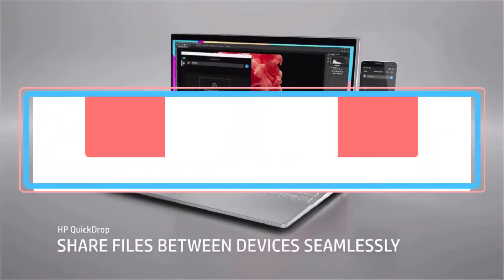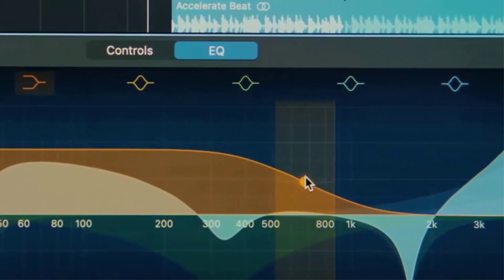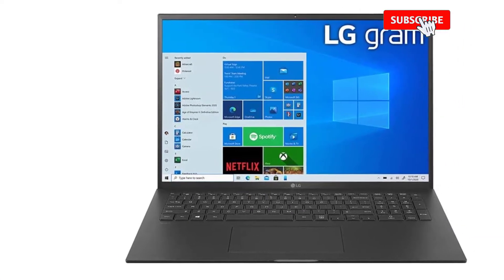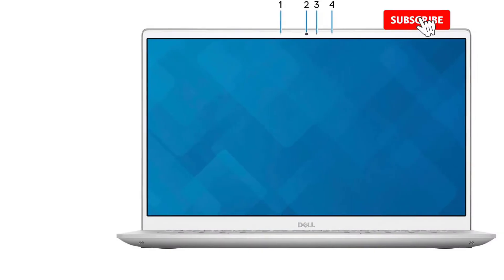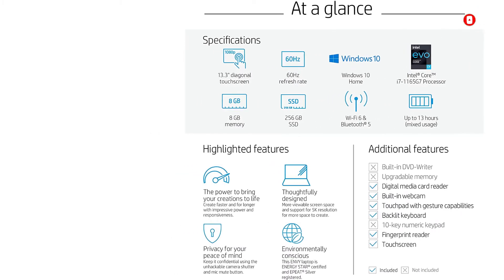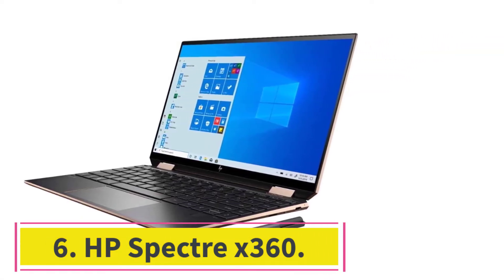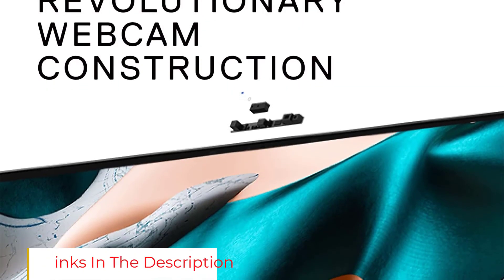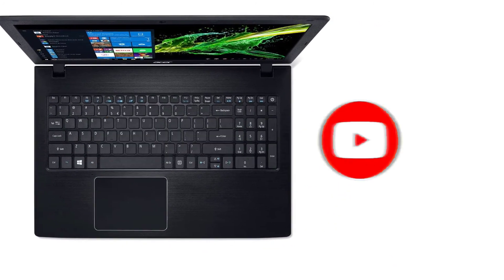Top 9 Best Laptop for Python Programming in 2024 |💻9 Best Laptop for Python Programming o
Top 9 Best Laptop for Python Programming in 2024 |💻9 Best Laptop for Python Programming
1. Apple MacBook Air.

2. LG Gram 17 .

3. Dell Inspiron 14 .

4. HP Envy 13 .

5. Google Pixelbook Go.

6. HP Spectre x360.

7. Dell XPS 15 (2020).

8. Acer Aspire E15 E5-576G-5762.

Hey guys in this video we are going to be checking out the Best  Laptop for Python Programming . You Can Buy Right Now. We made This List Based On Our Personal Opinion and hours of research & we have listed them based on the type of features and Price. We have Included options for every type of user so whether you are looking for the best budget.